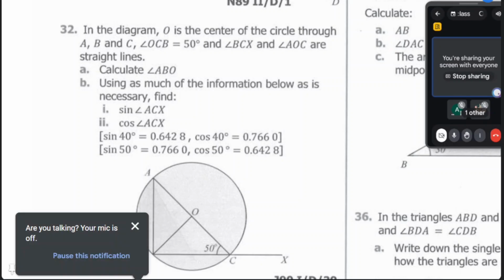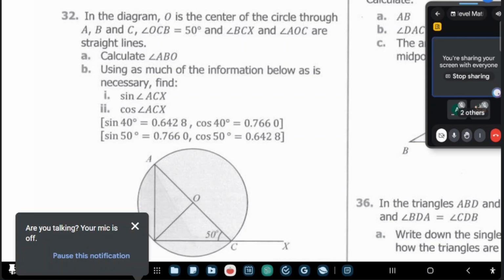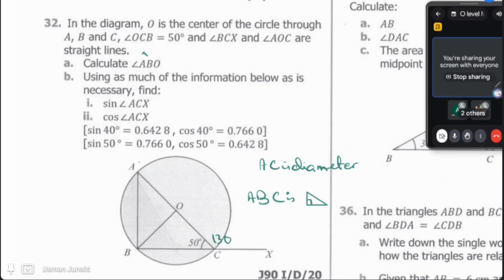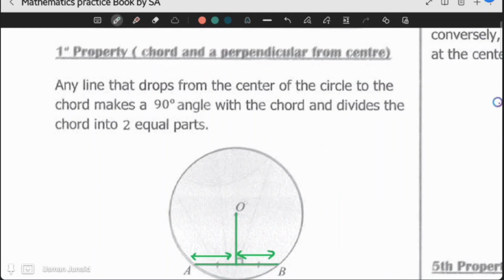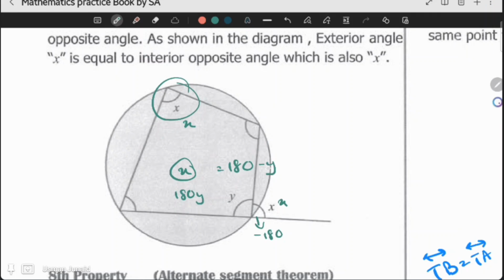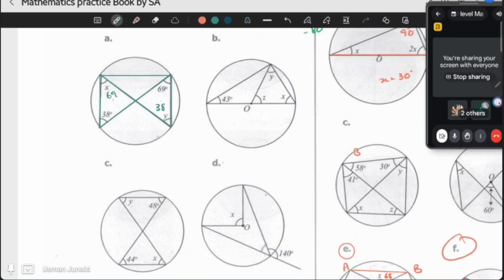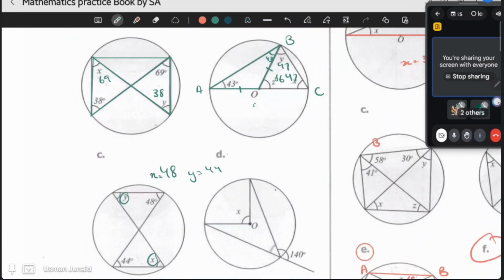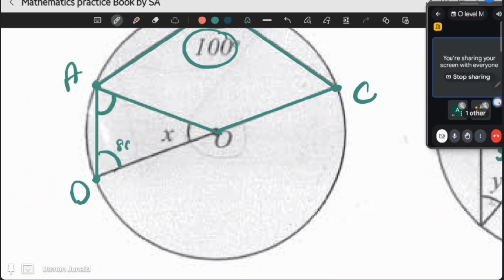Angle Properties of a Circle